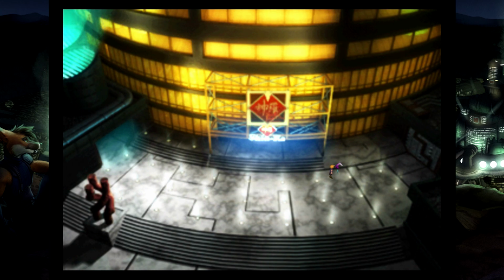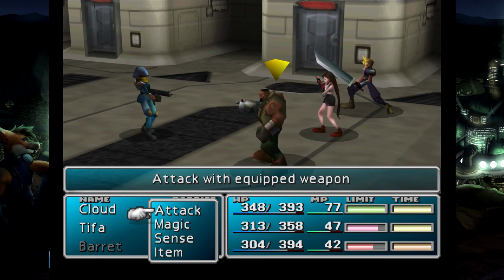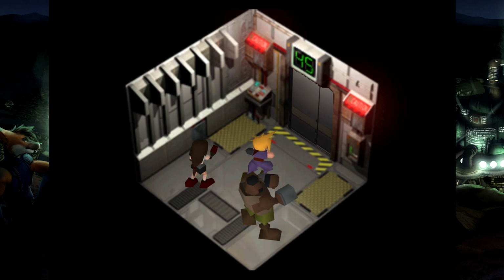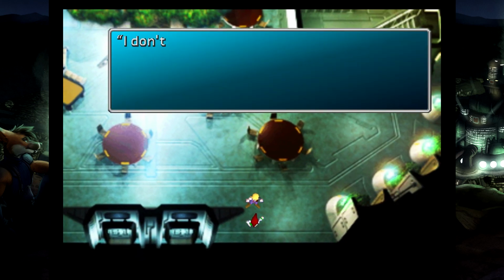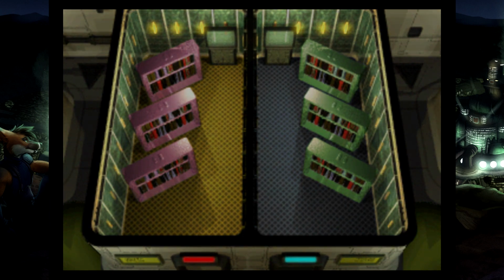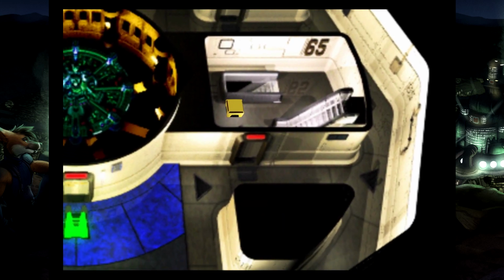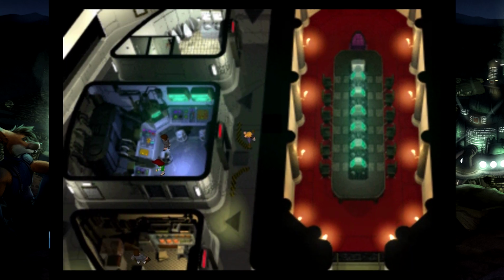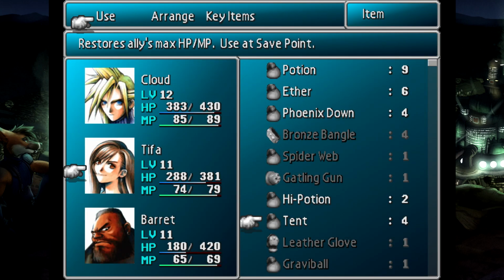Final Fantasy 7 Part 6-Shinra HQ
Let's storm the corporate's home-base.
Artwork by Drak-Arts:
--Follow me places.